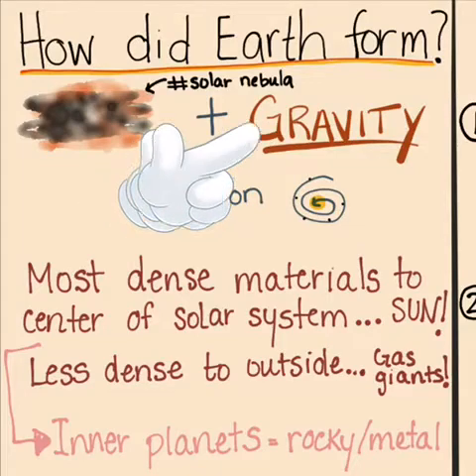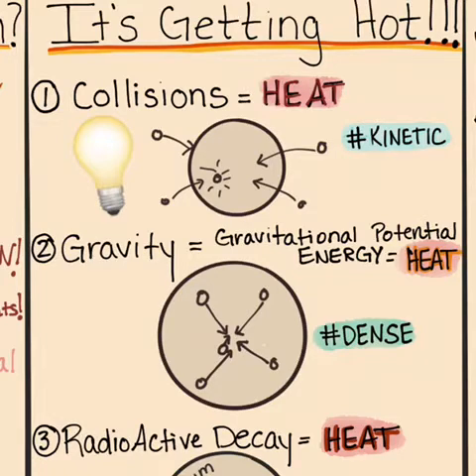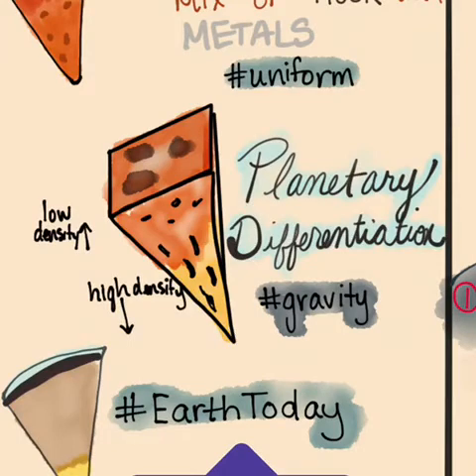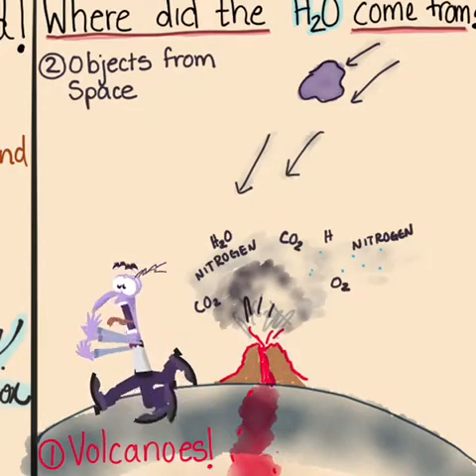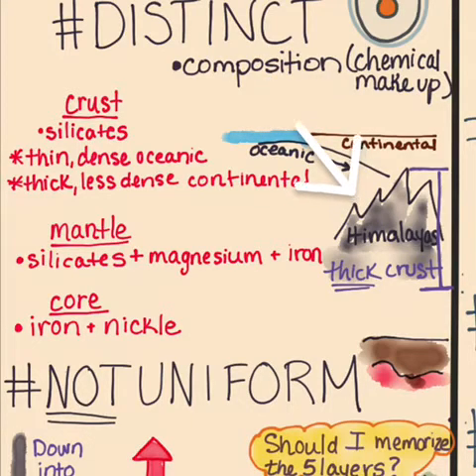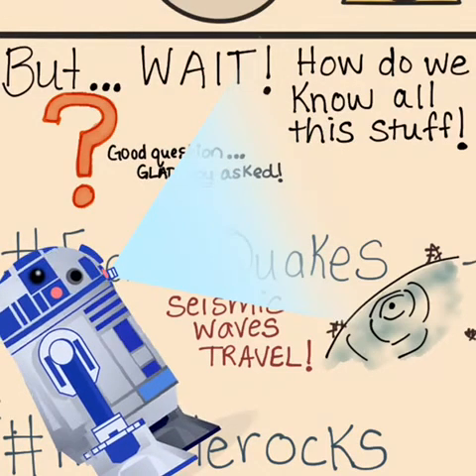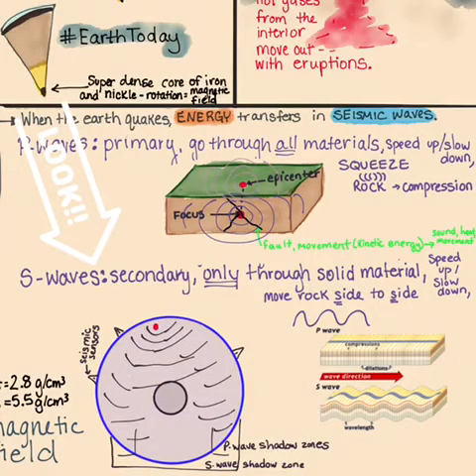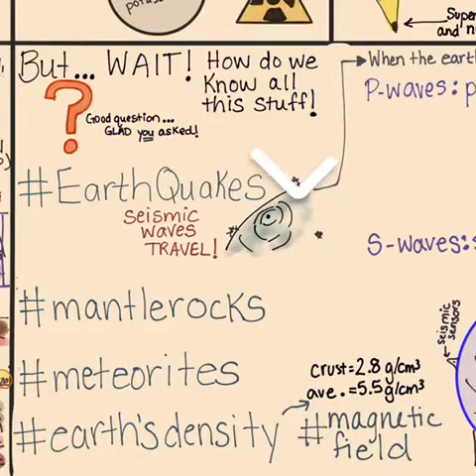The Restless Earth Review Pt 1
Discover some of the main ideas of the first section in the restless earth.